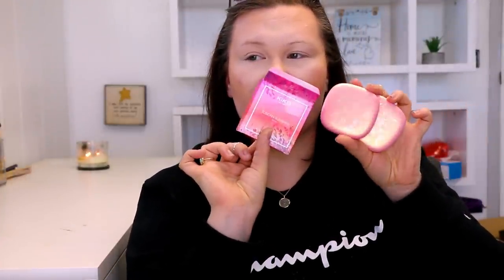KIKO MILANO TUSCAN SUNSHINE FOUNDATION, BLUSHES, BRONZER & MORE!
THERE'S ONLY A FEW THINGS LINKED FROM ULTA BECAUSE BY THE TIME I LITERALLY GOT MY ORDER AND GOT THIS FILMED A LOT WAS GONE, BUT I DID GET IT LINKED FROM KIKO EITHER WAY! :D

PERFECTING POWDER

RADIANT BRONZER

FACE PALETTE

SUNSHINE BLUSH

3-IN-1 STICK FOR LIPS, FACE AND EYES

HOLO LIP GLOSS

OTHER PRODUCTS USED:

TATCHA SILK CANVAS

PAT MCGRATH CONCEALER (L1)

MAYBELLINE FIT ME LOOSE SETTING POWDER

BENEFIT BROW STYLER (4)

BENEFIT GIMME BROW GEL (5)

NYX BARE WITH ME SETTING SPRAY

URBAN DECAY SETTING SPRAY